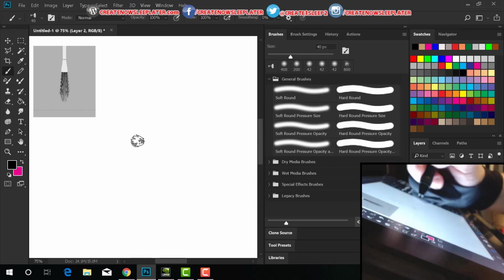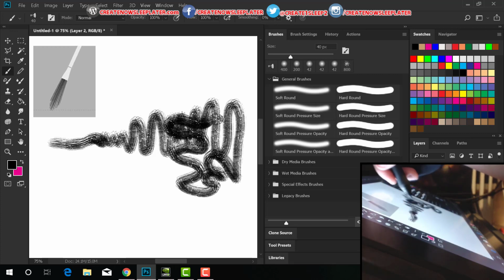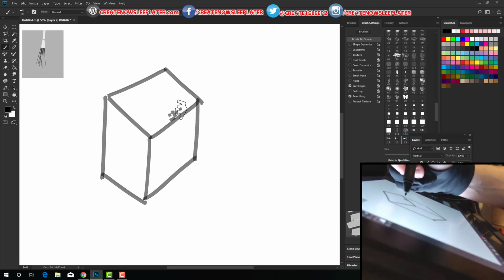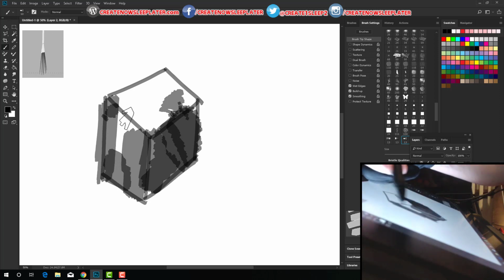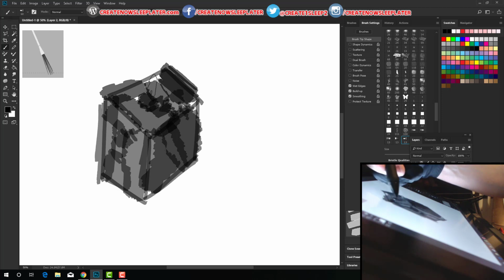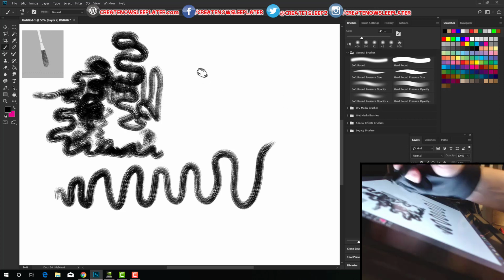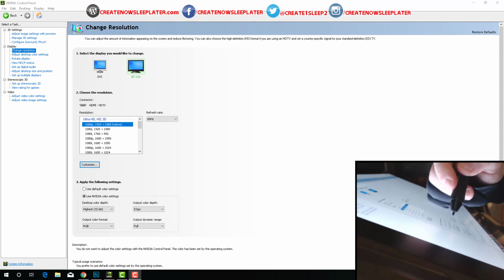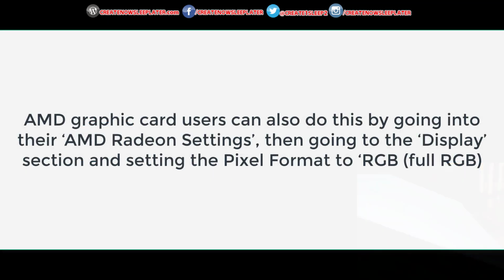Huion Kamvas Pro 13 Tilt and Tips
A follow to the review showing tilt, pressure and general tips if you think the display is washed out.

💻 WorkSpace Setup

🎮 Gaming Setup